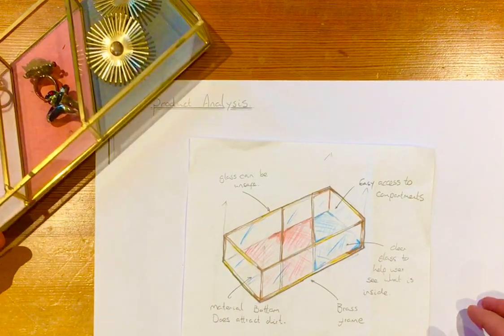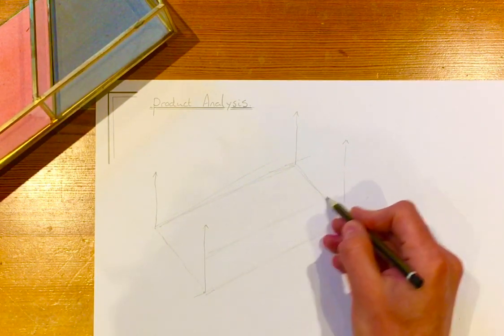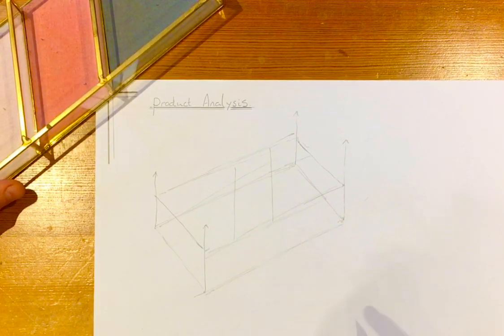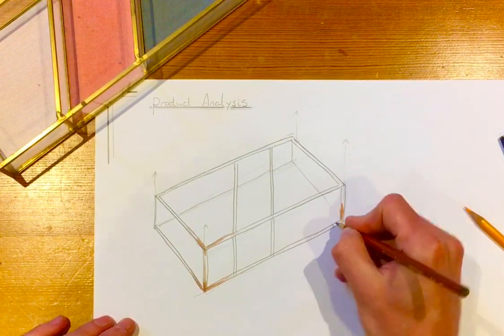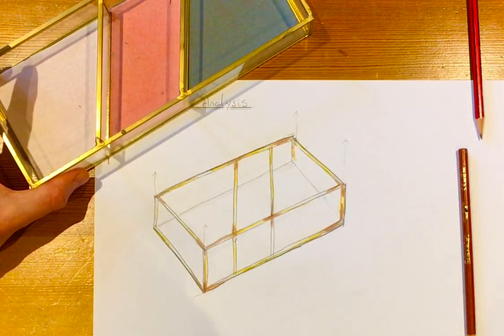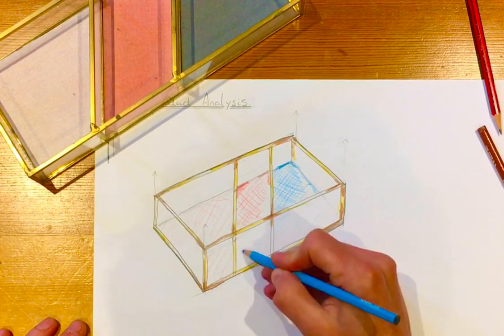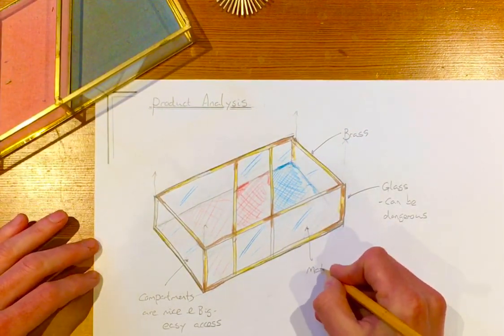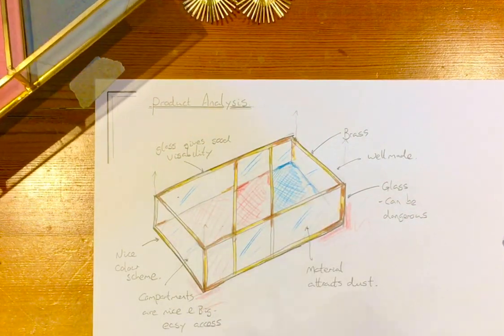How to complete product analysis